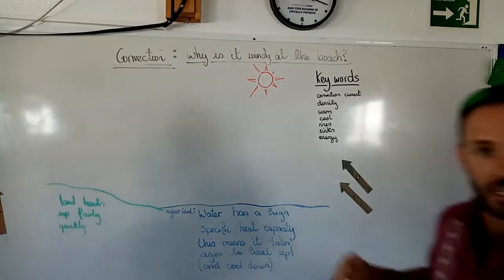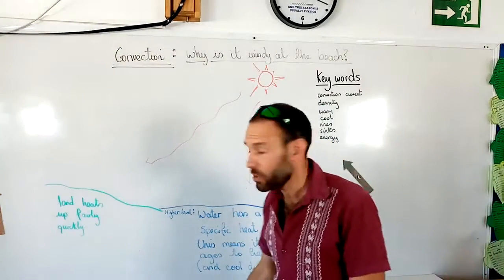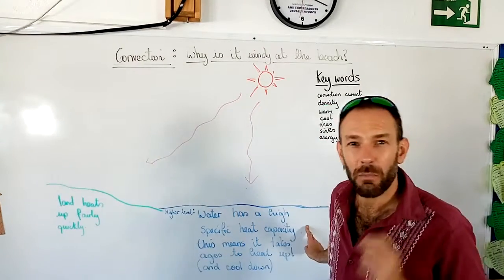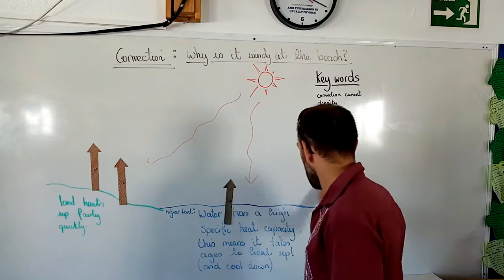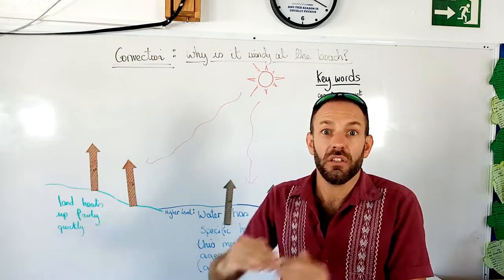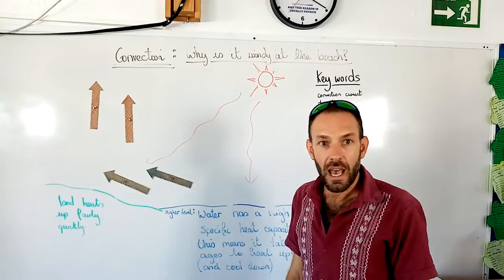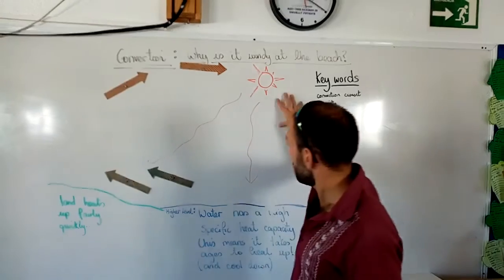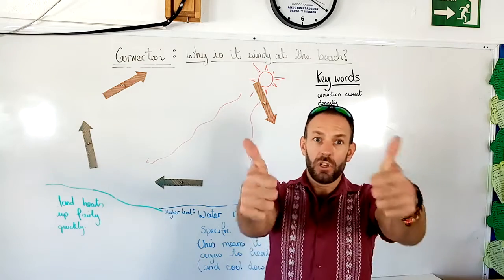Why is it windy on the beach